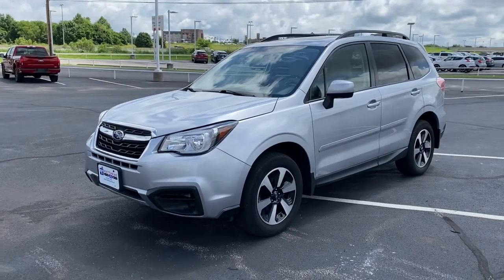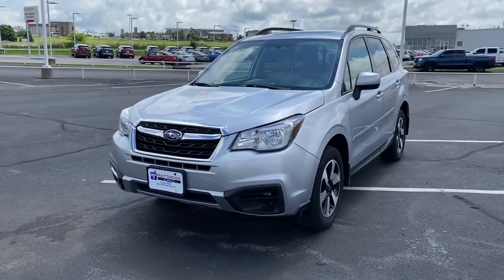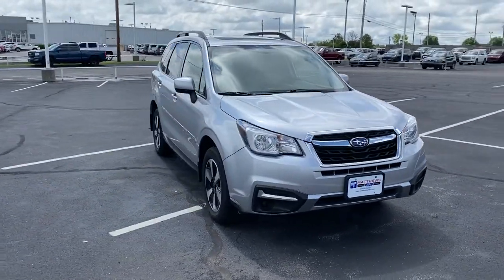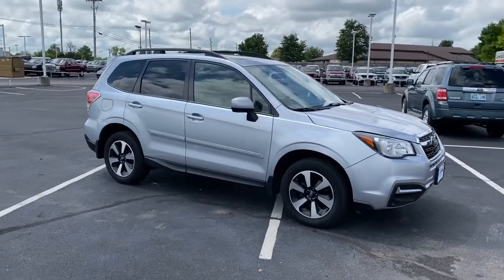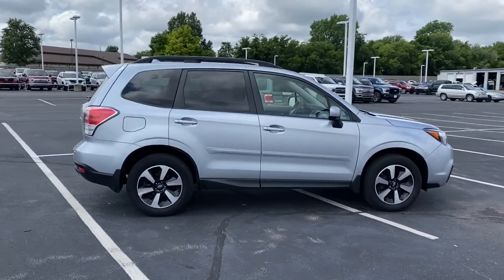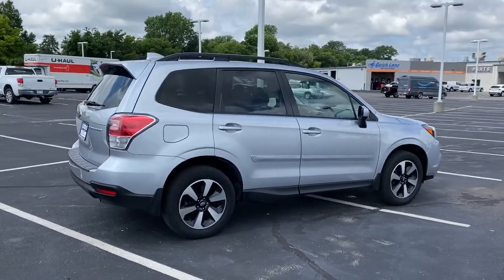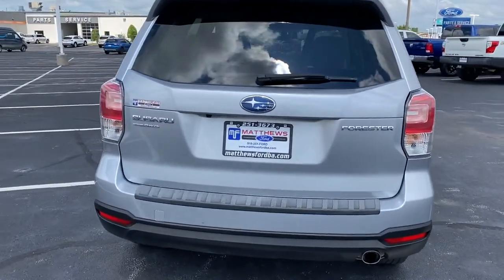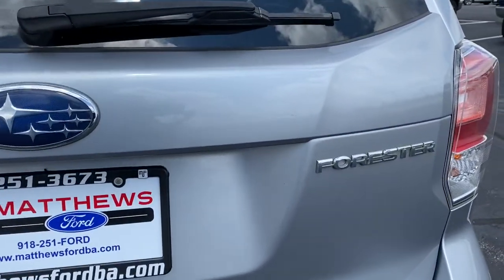2018 Subaru Forester Tulsa, Broken Arrow, Joplin, Bixby, Owasso, OK P9643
Ice Silver Metallic Used 2018 Subaru Forester available in Tulsa, Oklahoma at Matthews Ford. Servicing the Broken Arrow, Joplin, Bixby, Owasso, OK area.

Matthews Ford
1101 Southwest Expressway Drive

ALL-WEATHER PACKAGE  -inc: Heated Front Seats  Heated Exterior Mirrors  Windshield Wiper De-Icer,GRAY  CLOTH UPHOLSTERY,ICE SILVER METALLIC,All Wheel Drive,Power Steering,ABS,4-Wheel Disc Brakes,Brake Assist,Aluminum Wheels,Tires - Front All-Season,Tires - Rear All-Season,Temporary Spare Tire,Sun/Moonroof,Generic Sun/Moonroof,Panoramic Roof,Power Mirror(s),Rear Defrost,Intermittent Wipers,Variable Speed Intermittent Wipers,Privacy Glass,Rear Spoiler,Power Door Locks,Daytime Running Lights,Automatic Headlights,AM/FM Stereo,CD Player,Satellite Radio,MP3 Player,Bluetooth Connection,Telematics,Back-Up Camera,Auxiliary Audio Input,HD Radio,Smart Device Integration,Requires Subscription,Steering Wheel Audio Controls,Power Driver Seat,Bucket Seats,Driver Adjustable Lumbar,Pass-Through Rear Seat,Rear Bench Seat,Adjustable Steering Wheel,Trip Computer,Power Windows,Keyless Entry,Power Door Locks,Cruise Control,Climate Control,A/C,Cloth Seats,Driver Vanity Mirror,Passenger Vanity Mirror,Driver Illuminated Vanity Mirror,Passenger Illuminated Visor Mirror,Floor Mats,Power Door Locks,Power Windows,Trip Computer,Security System,Engine Immobilizer,Traction Control,Stability Control,Traction Control,Front Side Air Bag,Tire Pressure Monitor,Driver Air Bag,Passenger Air Bag,Front Head Air Bag,Rear Head Air Bag,Passenger Air Bag Sensor,Knee Air Bag,Child Safety Locks